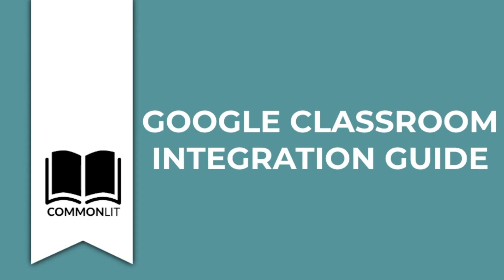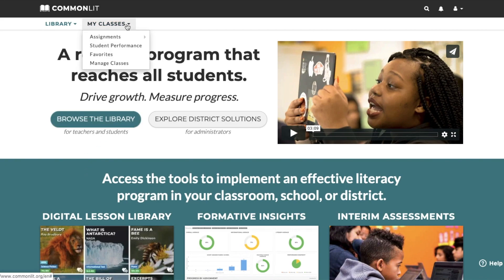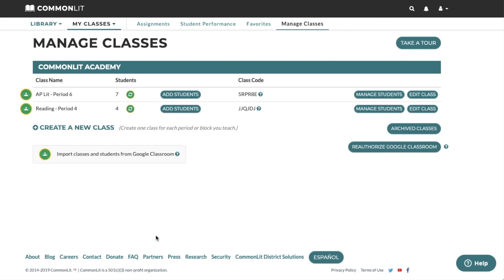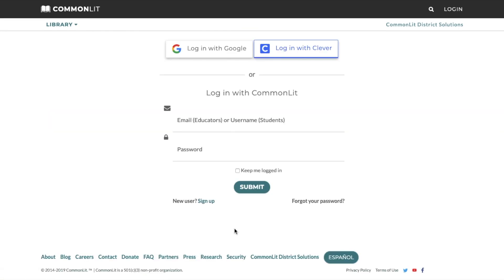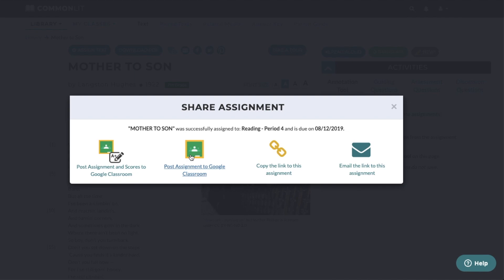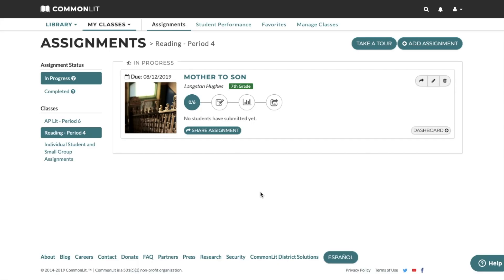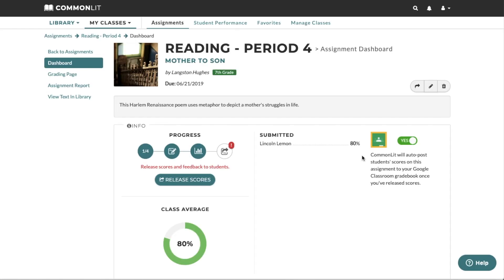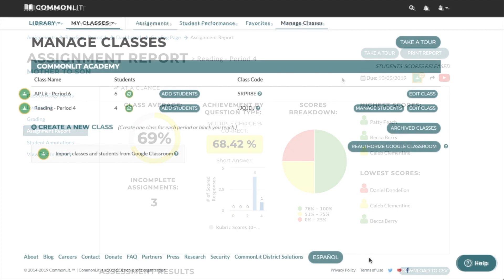CommonLit + Google Classroom Integration Guide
This video covers CommonLit's full integration with Google Classroom.